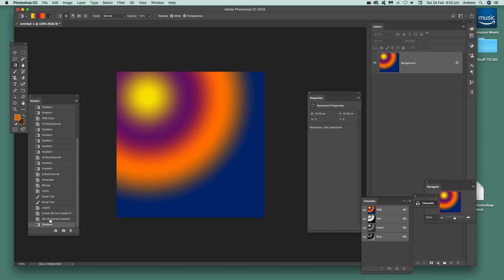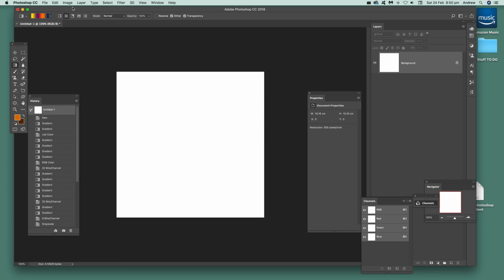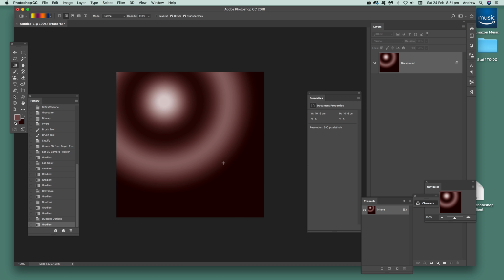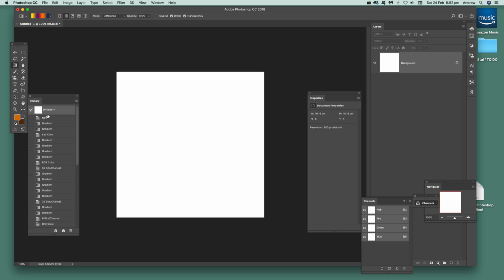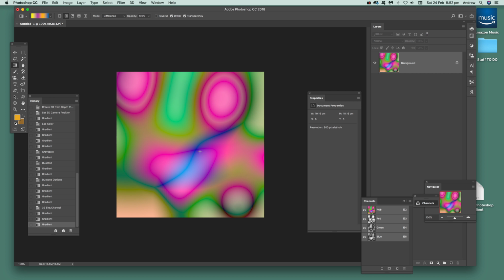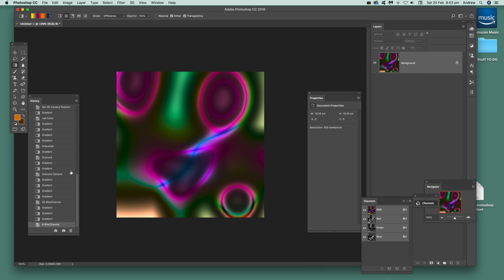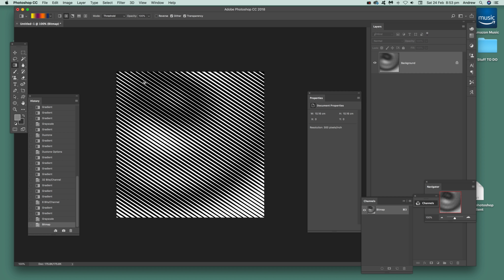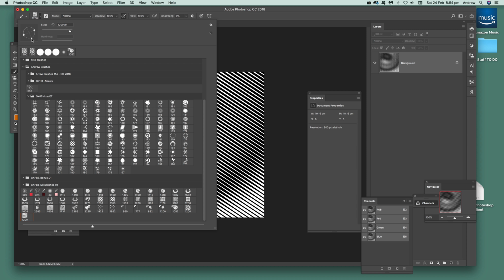Photoshop Gradients In Different Color Modes Tutorial | Stunning Color Effects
How to use Photoshop gradients and image modes (32bit, grayscale, bitmap, lab etc).